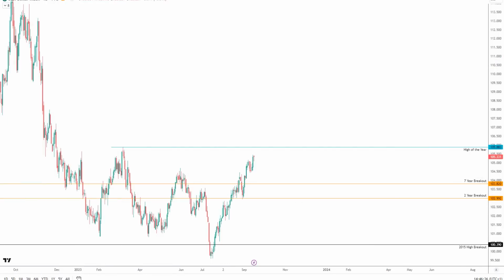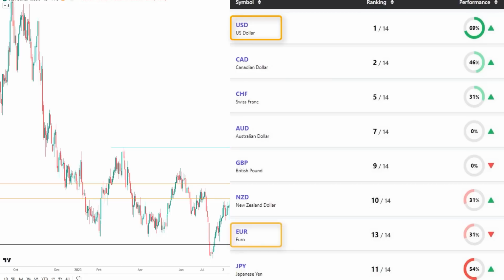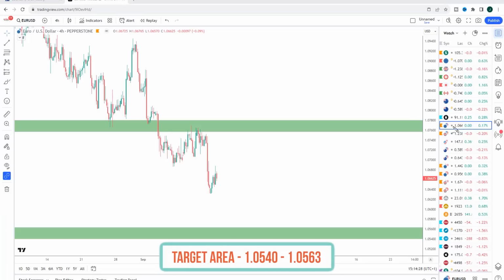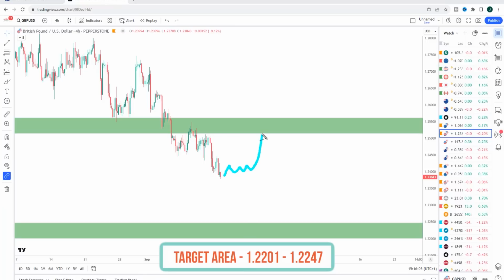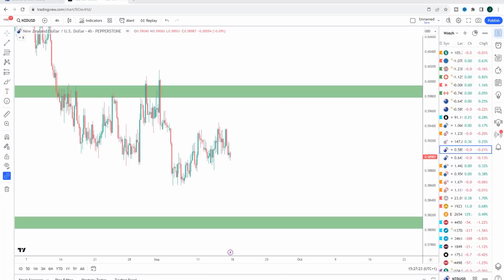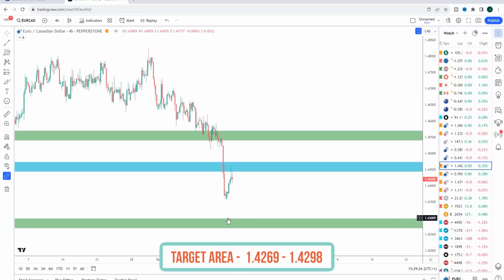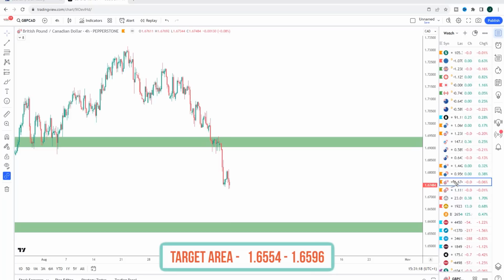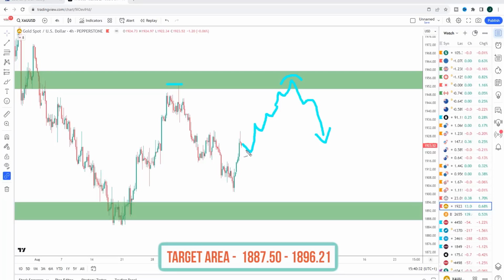Weekly Forex Forecast (18/09/23) EurUsd / XauUsd + Forex Trading Plan! [HD]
Crude Oil, EurUsd, GbpUsd, UsdJpy, AudUsd, NzdUsd, EurCad, EurChf, GbpCad, GbpChf

Bitcoin Analysis - Btc/Usd

Directional Bias

Entries

Stop Losses